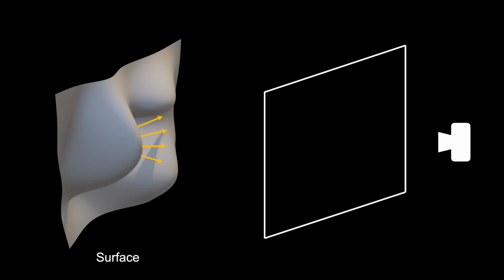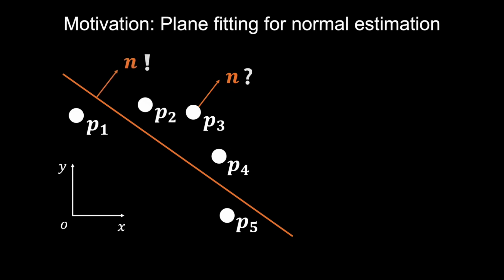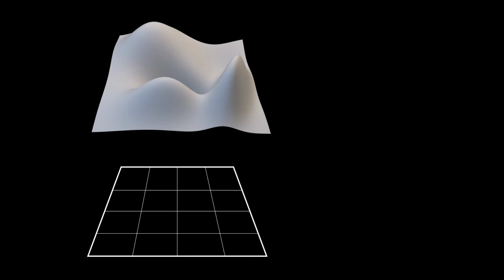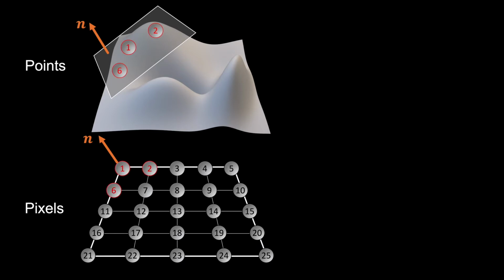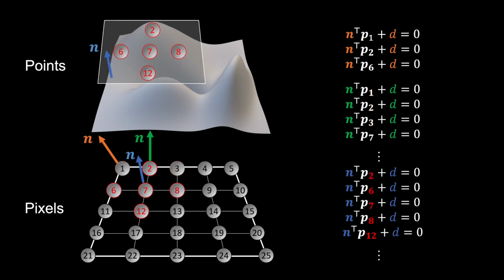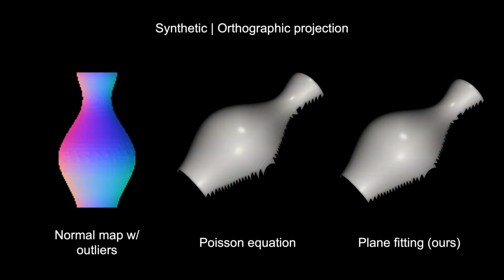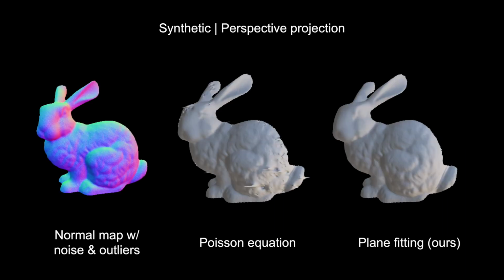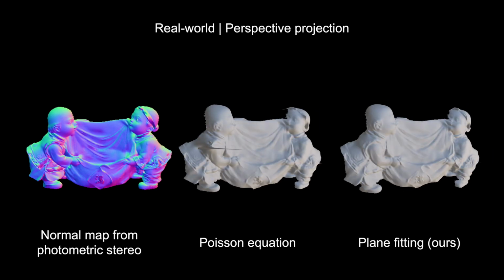Normal Integration via Inverse Plane Fitting with Minimum Point-to-Plane Distance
This is the presentation video for our CVPR 2021 paper "Normal Integration via Inverse Plane Fitting with Minimum Point-to-Plane Distance" by Xu Cao, Boxin Shi, Fumio Okura, and Yasuyuki Matsushita.